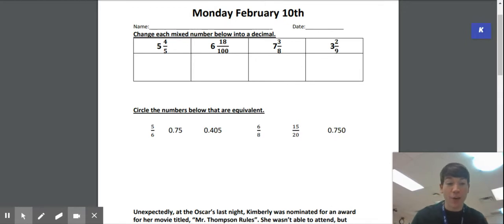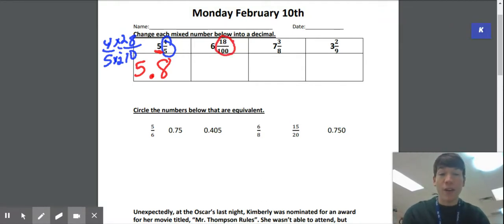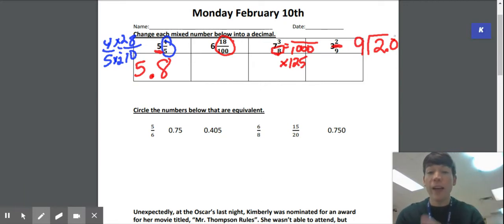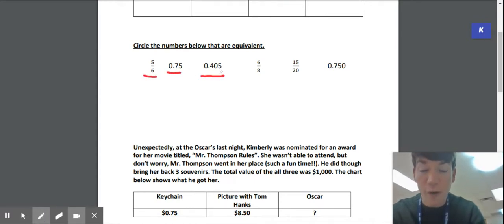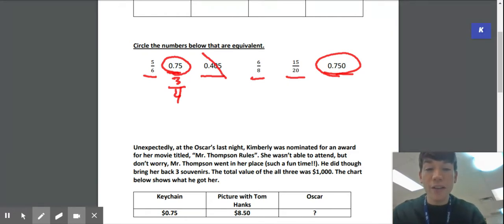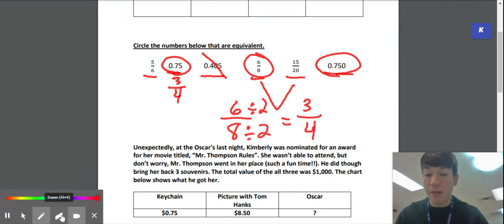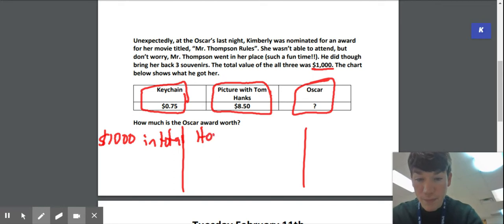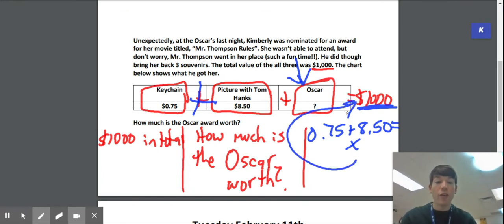Monday February 10th Homework Help